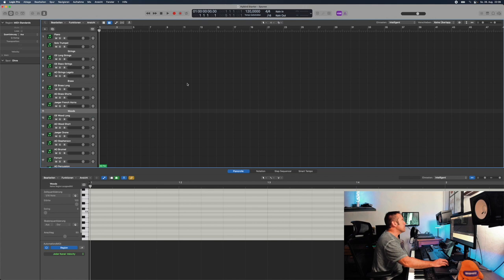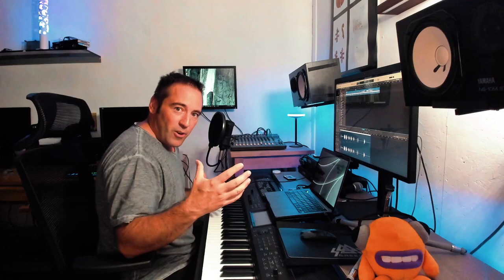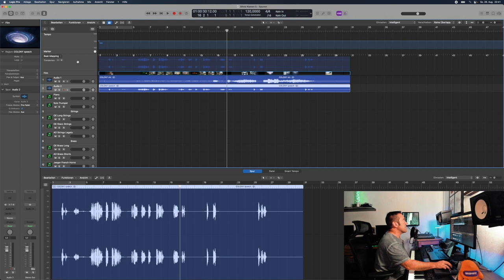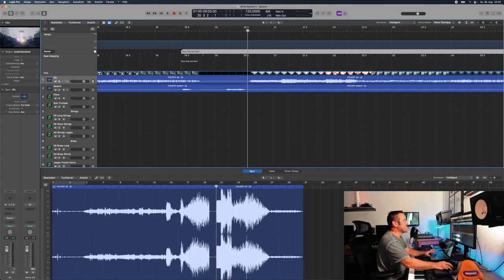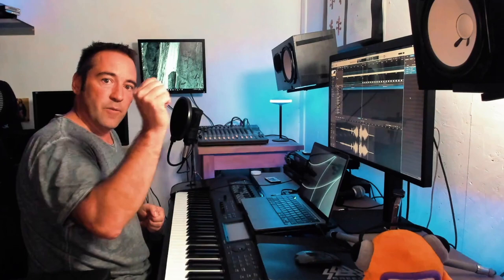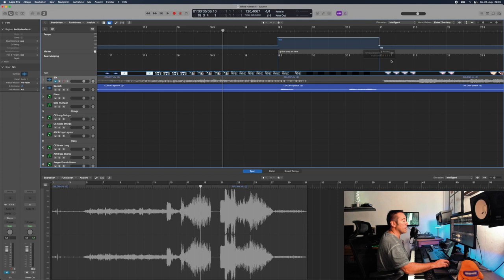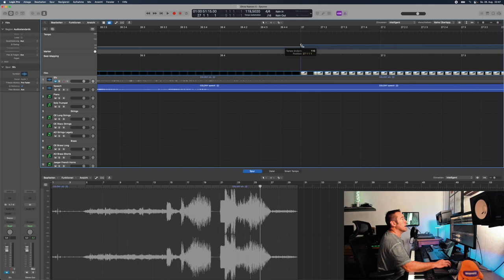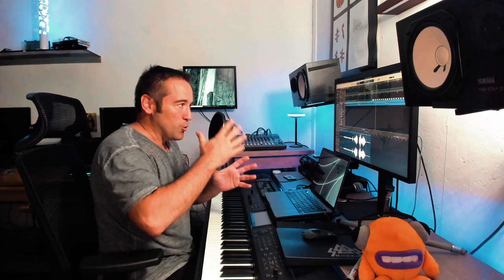Film scoring tutorial: How to create a tempo map in Logic Pro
In this Film Scoring Tutorial I want to show you how to set markers and create a beat map (or even called Tempo map) in Logic Pro which then allows you precise movie scoring.

I feel honoured that Bryan Waters from @TheCueTube phoned me some days ago asking if I wanted to partecipate in his film scoring show "1 scene 4 composers" where we will receive a clip and then need to do some scoring to picture. I then decided to use this opportunity to make some short tutorials about movie scoring. Today I show you how to import the movie, the audio and prepare Logic setting the markers and creating the tempo map. The first step of How to score a movie in Logic Pro if you will.

In the next episode I will talk about the libraries I'm going to use and why and then probably two more episodes talking about the musical choices and the final walkthrough.

Check out even the Kickstarter that The Cue Tube is running at the moment

Questions about this movie scoring tutorial in the comments are welcome and will be answered :)

0:00 Intro
1:32 Opening Logic and importing the movie
2:07 Using the Korg Nano Control
2:20 Importing the Audio tracks
2:50 what is a beatmap for?
3:15 Marker and Beatmap Tracks
4:20 Setting the Markers
5:45 Locking the markers to the SMPTE position
6:20 Creating the Tempo map
8:20 What is it used for
9:16 what's next

PS: If you like my content mostly created in nightshift and would like to support me then a coffee would be much appreciated:

A huge THANK YOU goes out to my first Patrons:
Dave Cushing